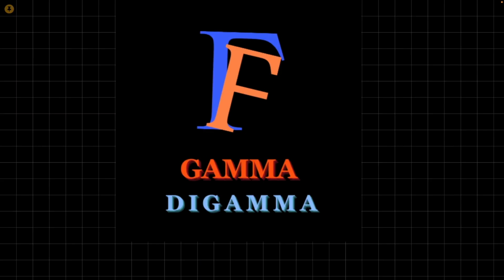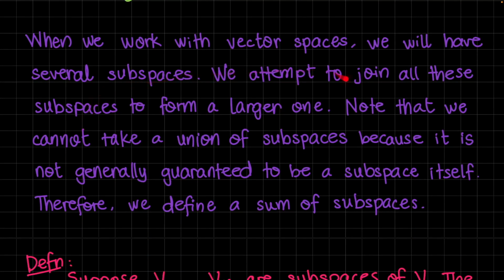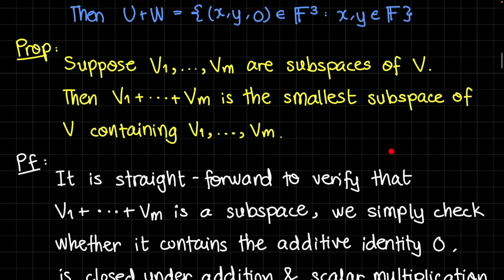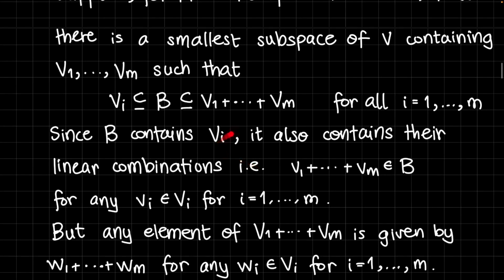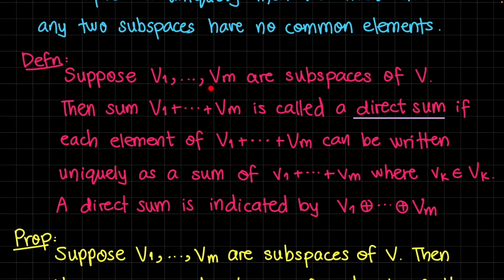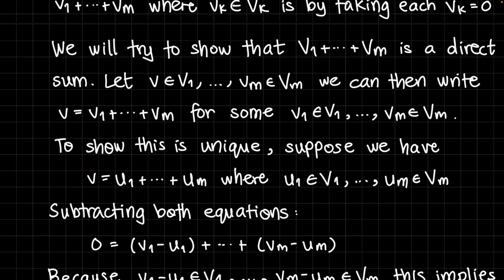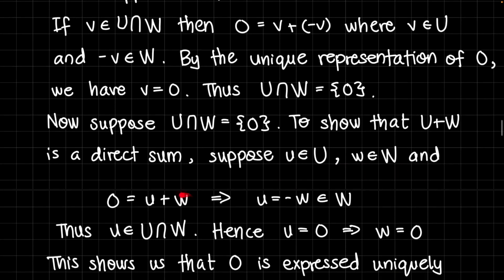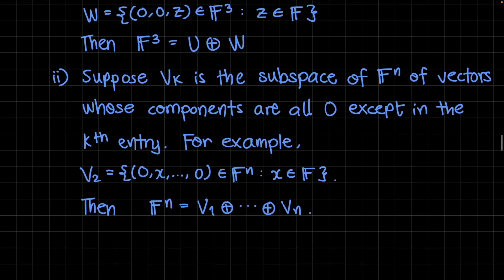Linear Algebra Series: Linear Subspaces and Direct Sums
In this video, I introduce linear subspaces that respect the linear algebraic structure and the operation of direct sum on subspaces that forms a larger subspace.